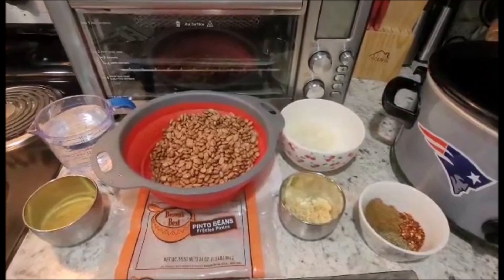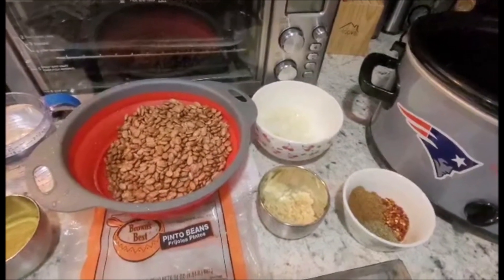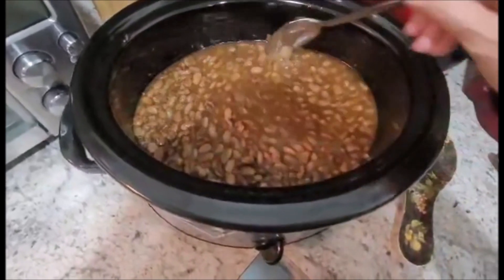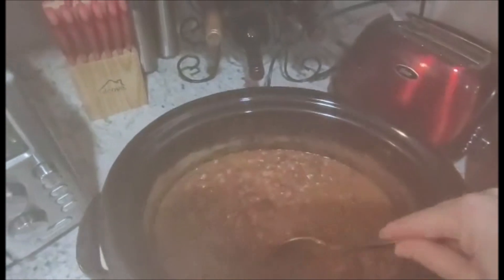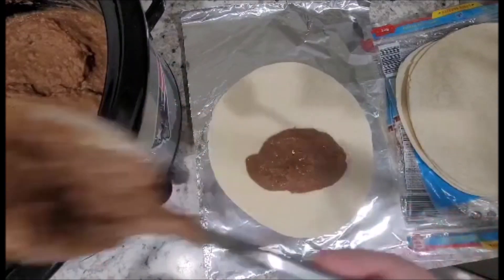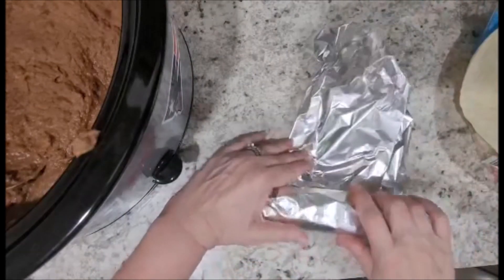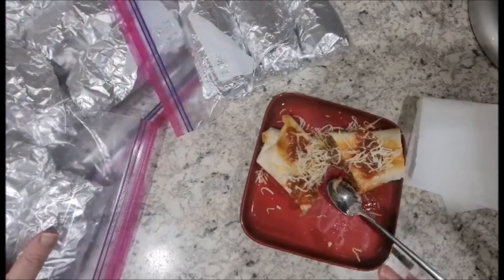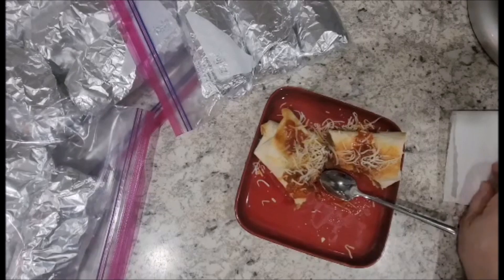Refried Beans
Hello, you have found The Terra Kitchen, with Pixel's Mom.
Videos post Mondays and Thursdays with minimal exceptions so come back soon and see what's new!

Thank you for stopping by! I hope to see you and your comments soon!